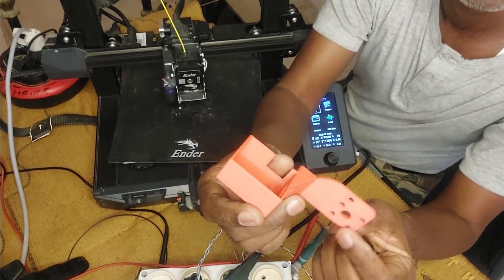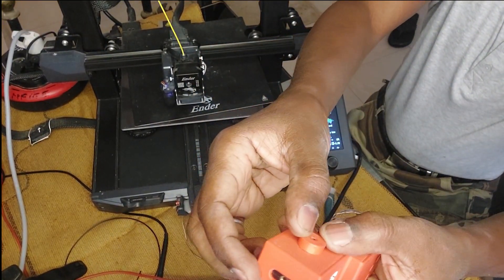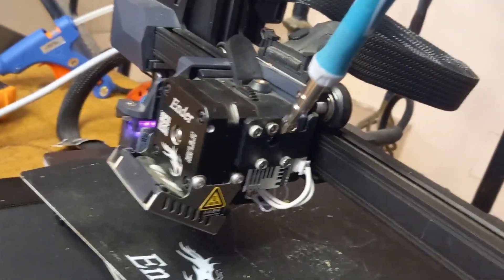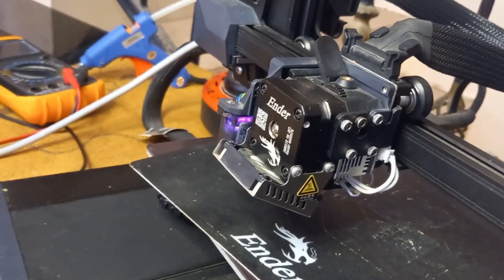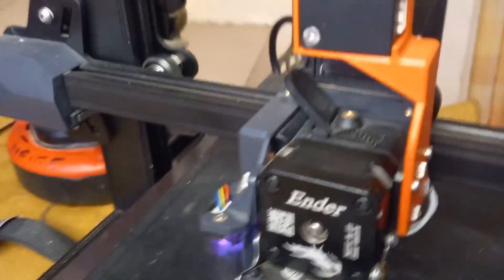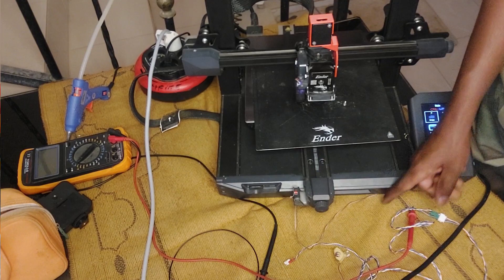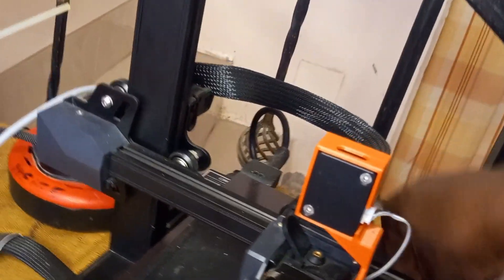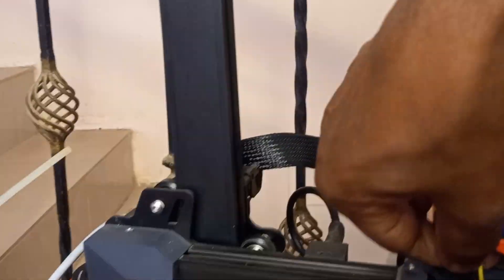98: Ender-3 S1 Filament Runout Sensor Extruder Mount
In this video I'm showing a mount for the Ender-3 S1 filament sensor to be placed on the extruder.

- From AliExpress
- From Amazon